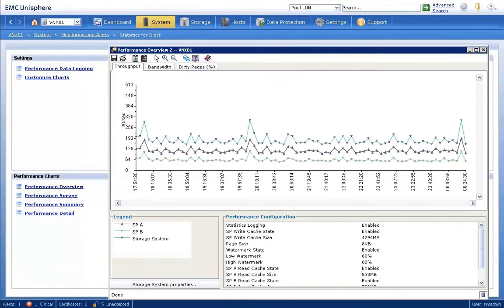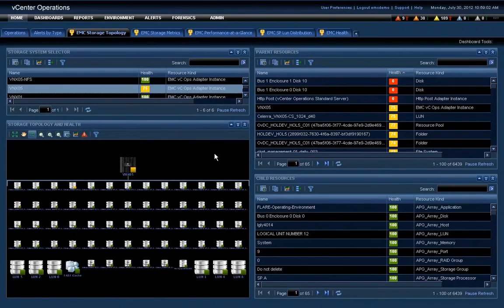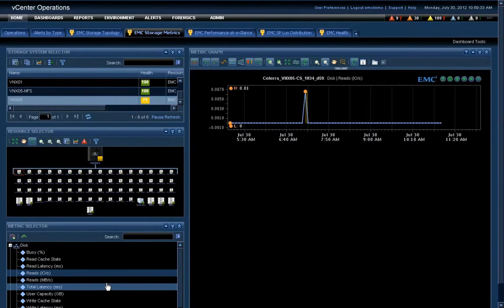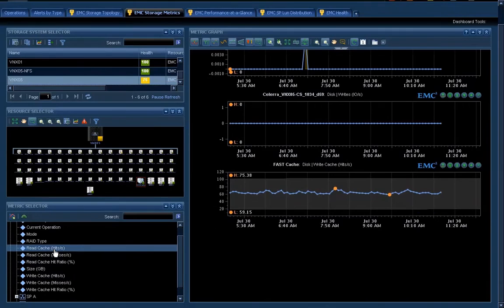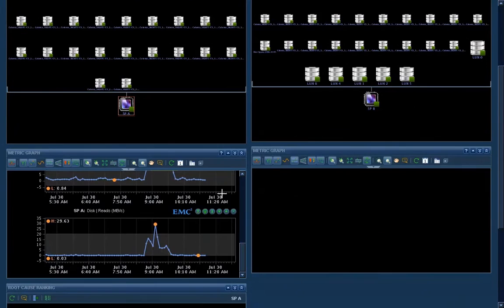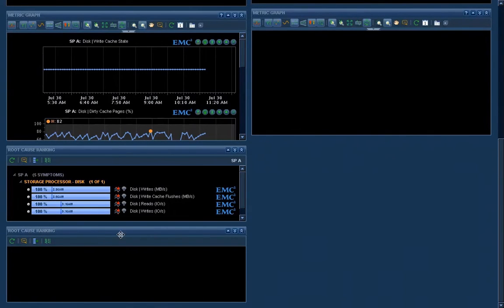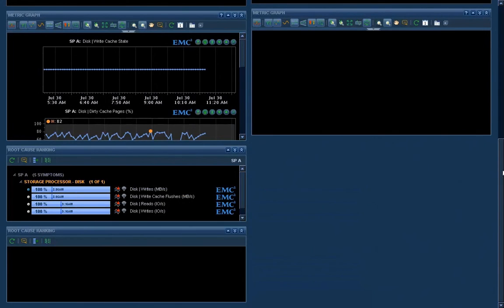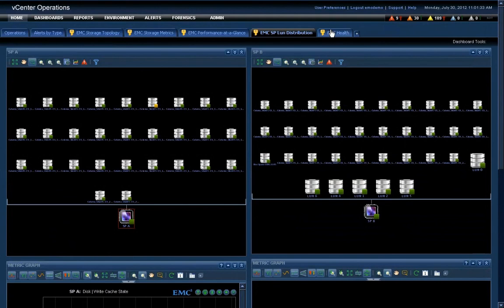VMworld 2012 - vCenter Operations VNX Connector and Storage Analytics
This is a quick demonstration of the new vCenter Operations and EMC VNX Connector integration.  The connector provides analytics, relationships, and is built in - with unique icons for EMC arrays and components.  Awesome!